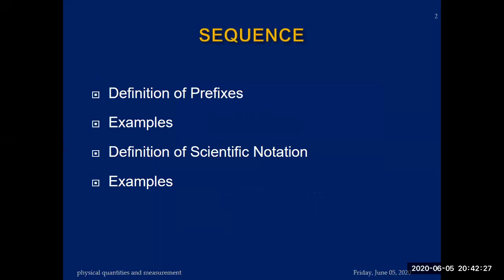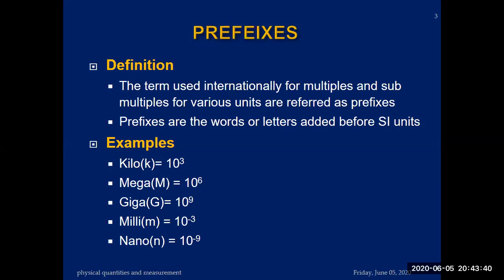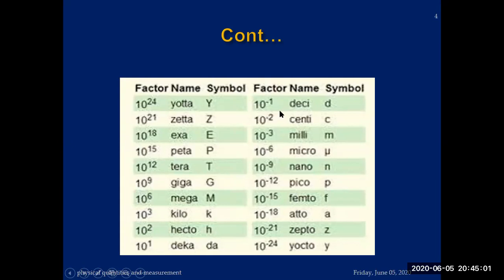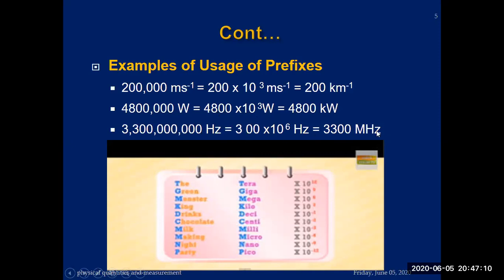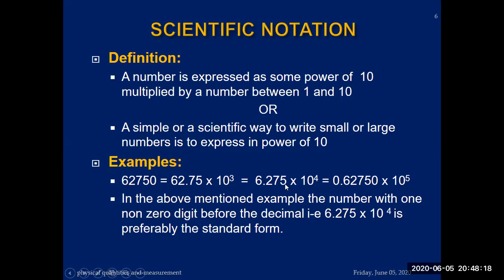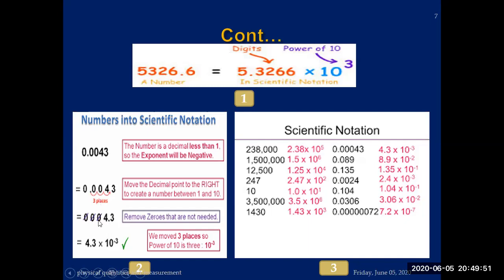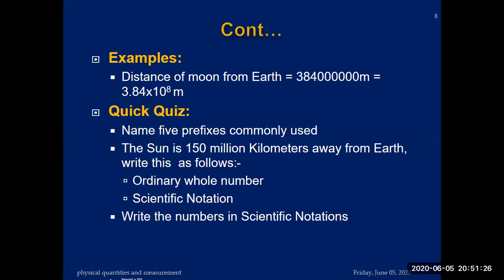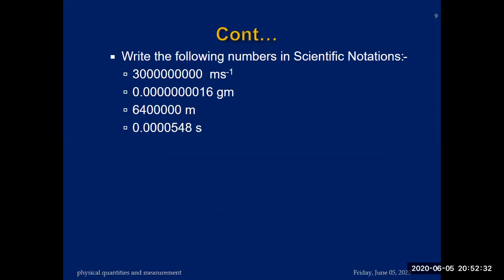PREFIXES AND SCIENTIFIC NOTATION,smarter every day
Asmr,
Mrbeast,
Lofi,
Sidemen,
Music,

Nba,
andrew tate,
Shakira,
Ukraine,
mr beast,
Xqc,
Minecraft,
Ufc,
Markiplier,
Wwe,
Pewdiepie,
dhar mann,
study with me,
Ksi,
penguinz0,
Blackpink,
Destiny,
hogwarts legacy,
tanmay bhat,
Phonk,
Valorant,
Ign,
Bts,
а4,
Songs,
taylor swift,
Hamza,
diablo 4,
Cupid,
Asmongold,
Eminem,
Cocomel,on
Ishowspeed,
Arsenal,
world affairs,
study music,
f1,
Msa,
Dream,
Song,
Ludwig,
ice spice,
Cnn,
,roblox,
Twice,
white noise,
genshin impact,
one piece,
joe rogan,
bad bunny,
peso pluma,
logan paul,
linus tech tips,
Jubilee,
kısmetse olur,
movie reaction,
Fortnite,
Chatgpt,
Hasanabi,
Trailer,
Gothamchess,
Musica,
the weeknd,
Coryxkenshin,
manchester united,
Lakers,
Podcast,
Jidion,
Karaoke,
ukraine war,
beta squad,
baby shark,
Шарий.
Memes,
jaby koay,
Jacksepticeye,
Espn,
4k,
Куплинов,
le sserafim,
C,
lofi girl,
Lck,
calm down,
Drake,
ben shapiro,
Snl,
Smosh,
News,
Squeezie,
reaction, PREFIXES AND SCIENTIFIC NOTATION
Definition of prefixes
Examples
DEFINITION OF SCIENTIFIC NOTATIONS
Examples